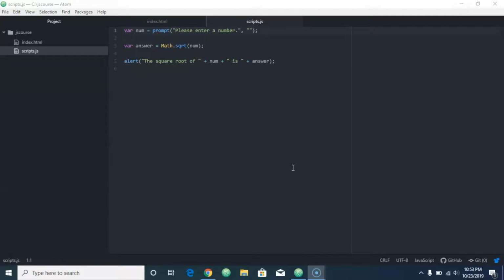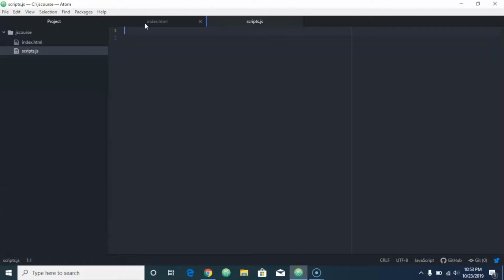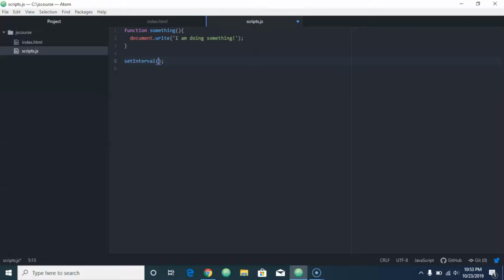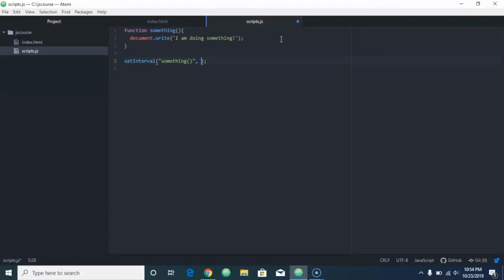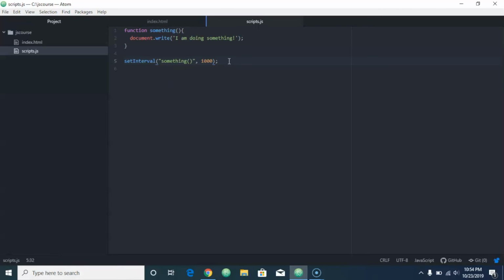Beginner Javascript Tutorial - 33 - setInterval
In this video I teach you about setInterval in Javascript.